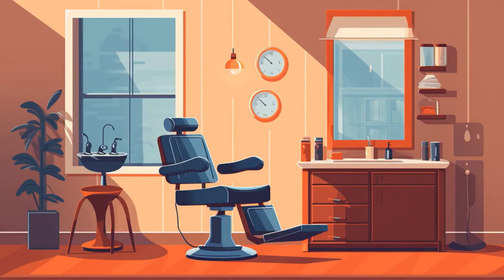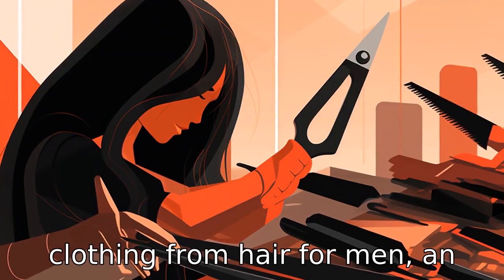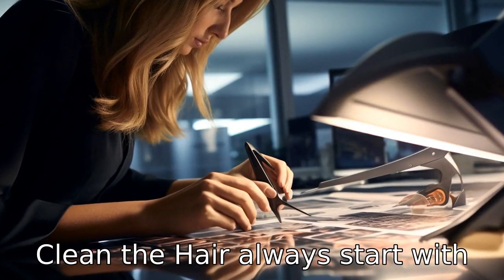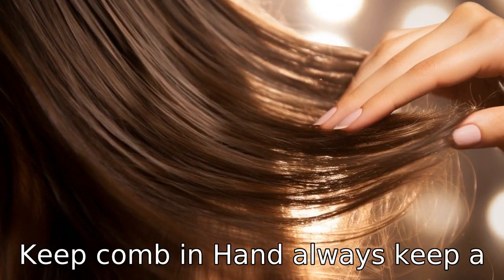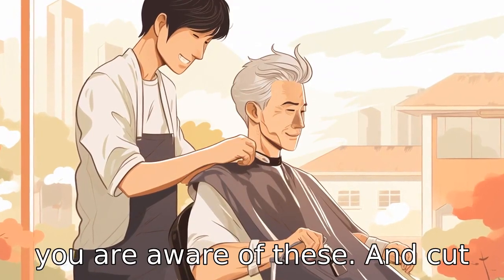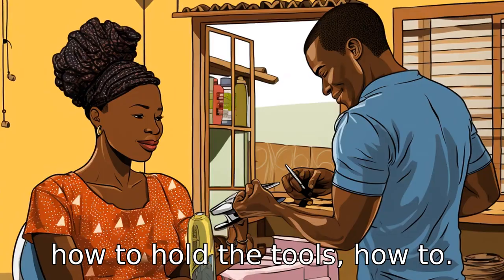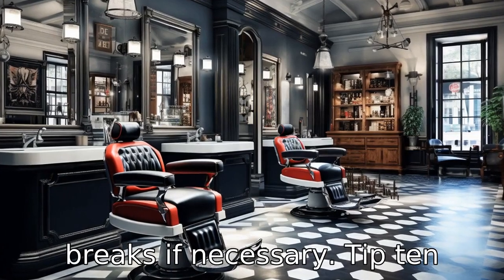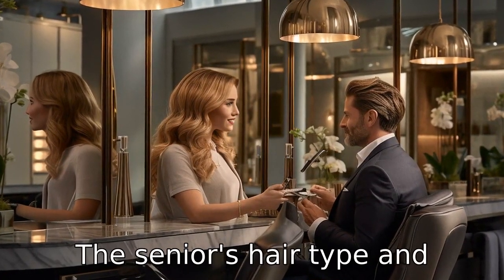11 Tips On In Home Haircuts For Seniors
Discover the essentials of cutting a senior’s hair at home, including prepping with the right tools, creating a comfortable environment, and maintaining patience and understanding. Watch this step-by-step guide for a comprehensive breakdown of 11 vital tips, from understanding the natural hair pattern to keeping regular trim schedules for optimal hair maintenance. Don’t miss out on expert guidance on how to involve seniors in the haircutting process, making adaptations for comfort and seeking professional advice when needed. This tutorial provides a detailed roadmap to ensure the best possible outcome for home haircuts for seniors. Get ready to turn your haircuts into a pleasant, inclusive experience!